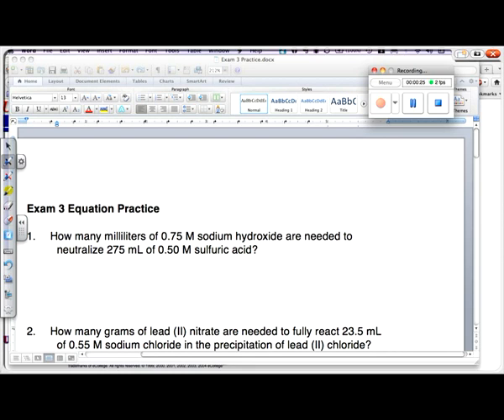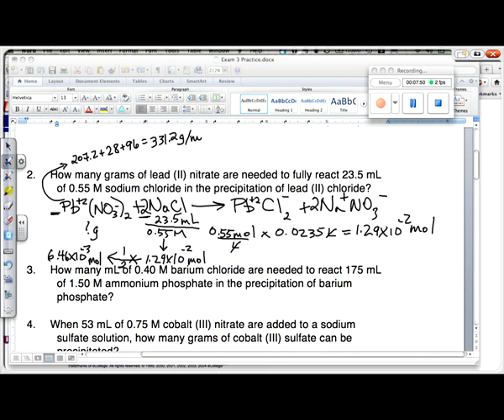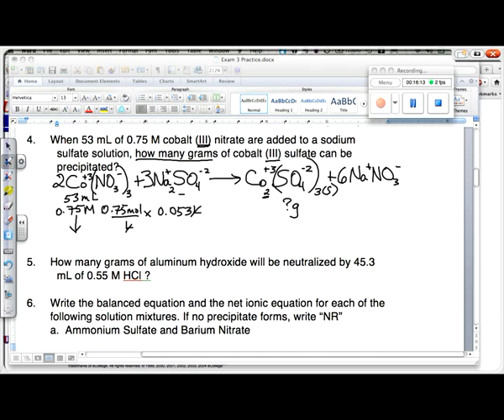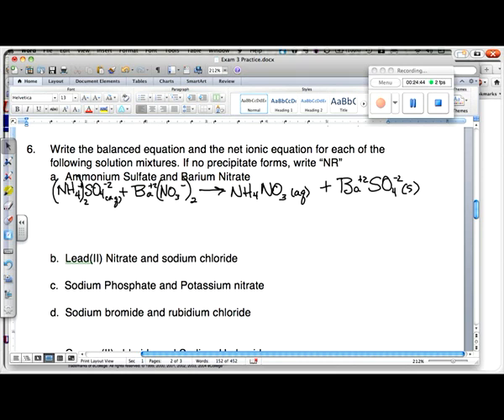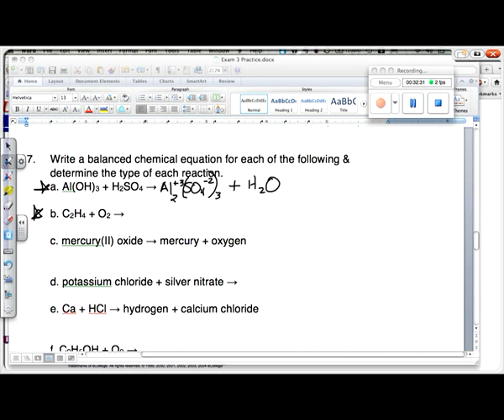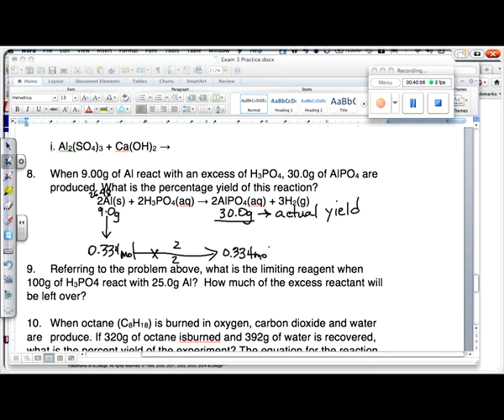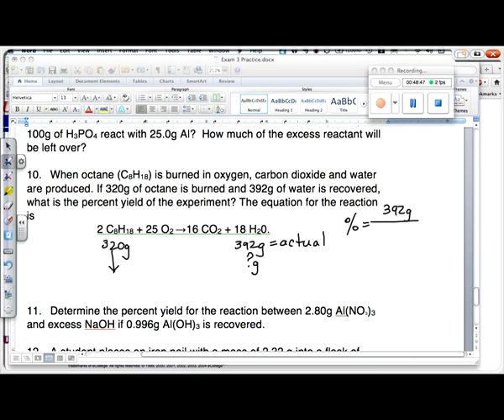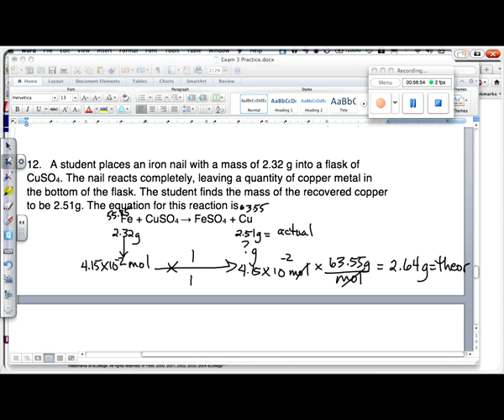Exam 3 Practice